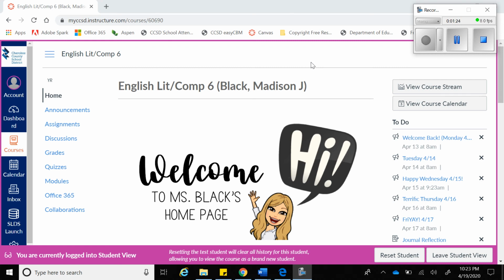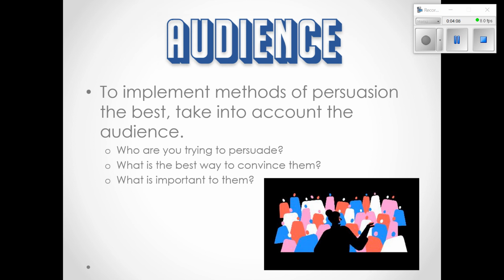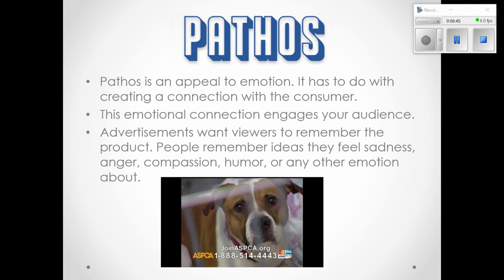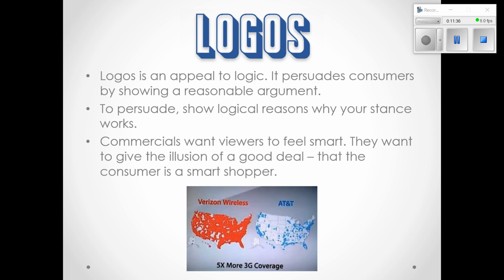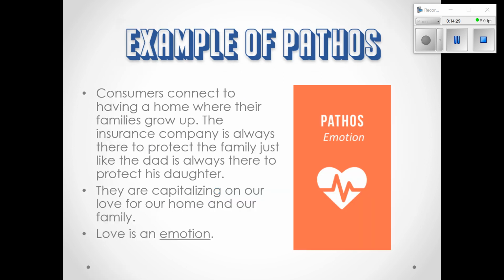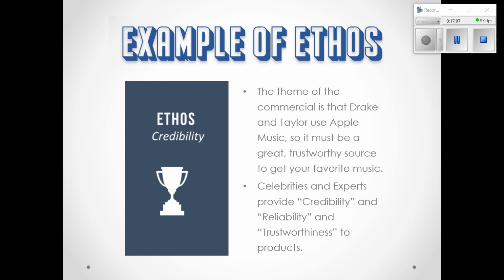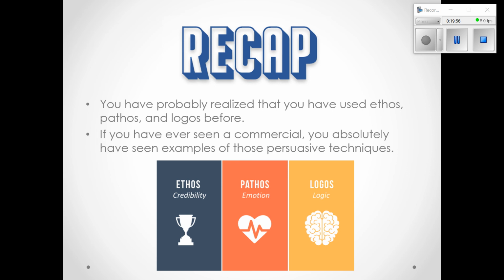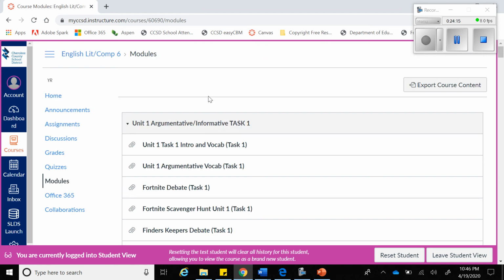Week of April 20th - Ethos Pathos Logos Mini Lesson